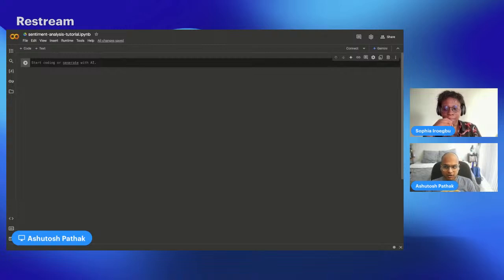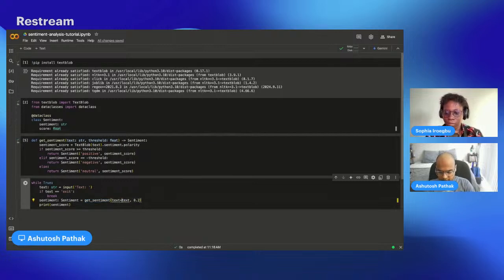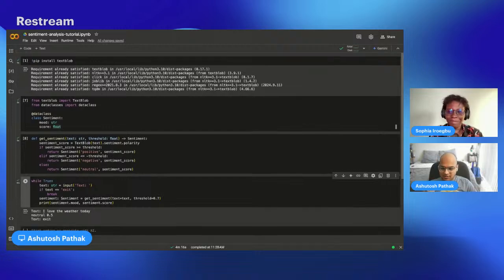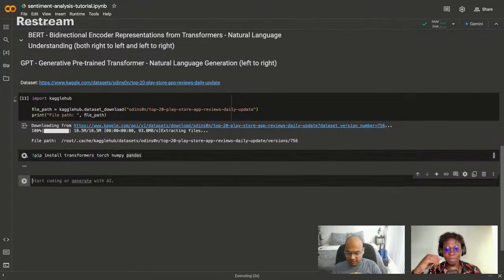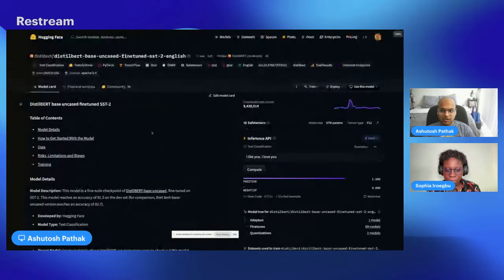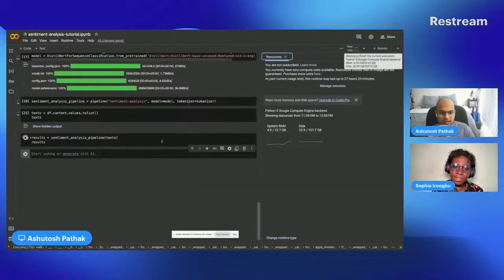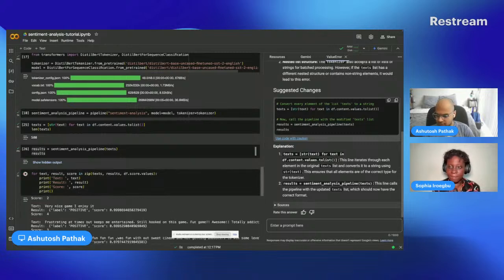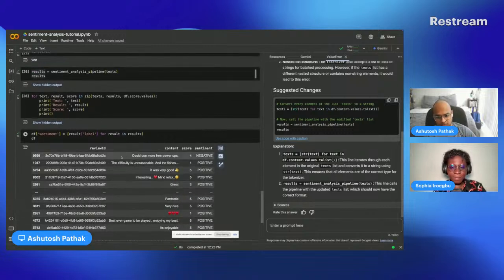Let's Build a Sentiment Analysis in Python w/ Ashutosh Patak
In this live chat, Ashutosh Patak will build a simple sentiment analysis tool using Python and I will take notes because I have no idea what sentiment analysis is.